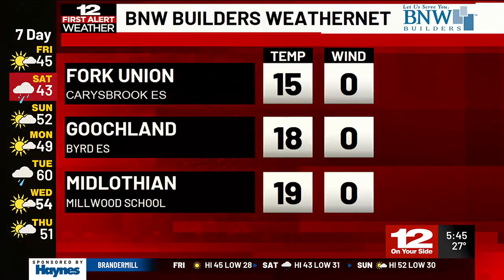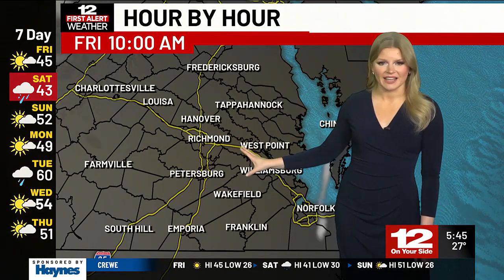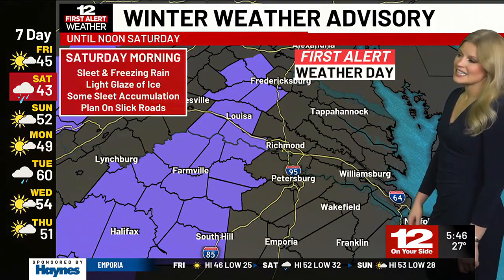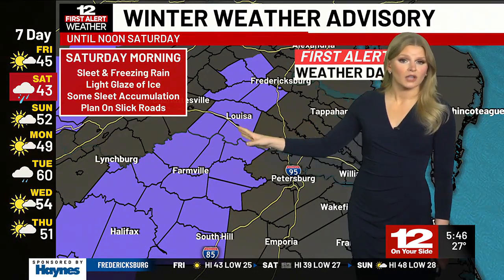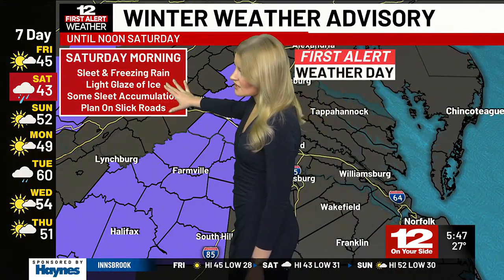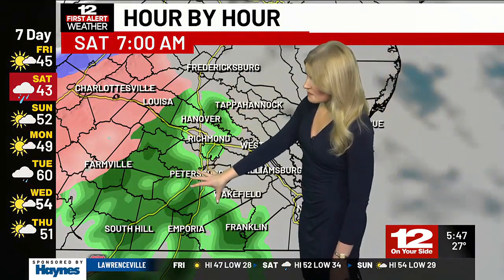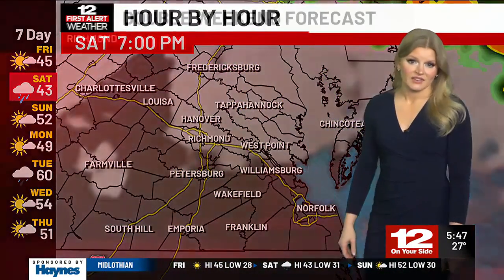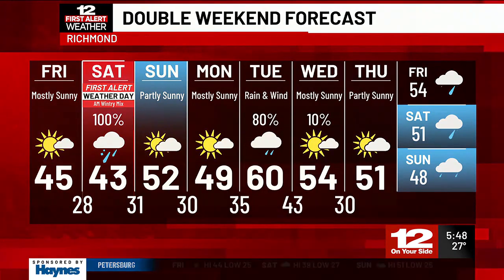Friday, Jan. 5 Forecast: Cold and mostly sunny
Saturday, Jan. 6 is a First Alert Weather Day as some areas could see some wintry precipitation in the morning.